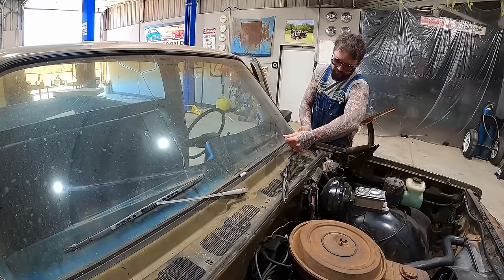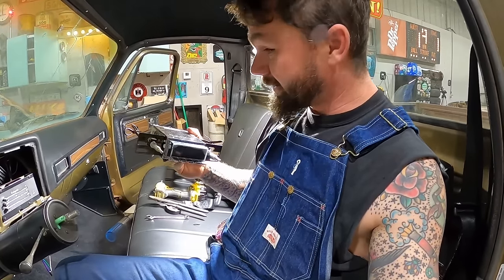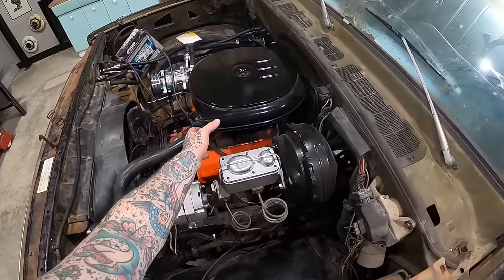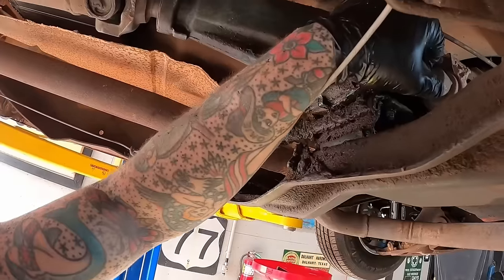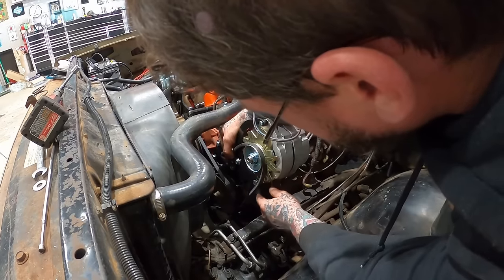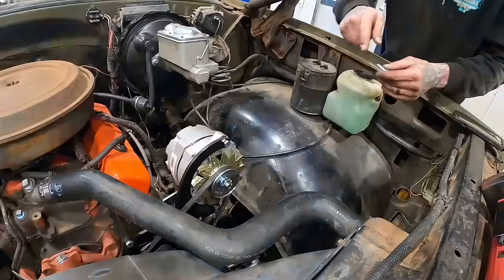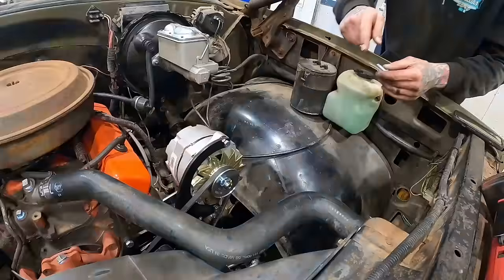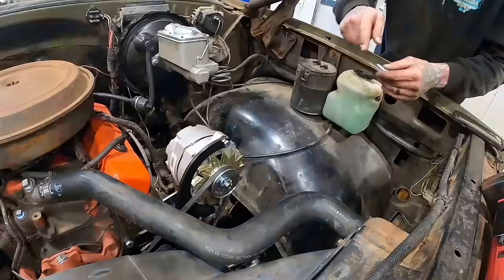I finished the 1976 GMC and GAVE IT AWAY!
In this video I reveal the reason we even built the GMC. The whole time I had the plan to give it to my buddy Randy. So lets see if we can get it buttoned up and ready to give to him!